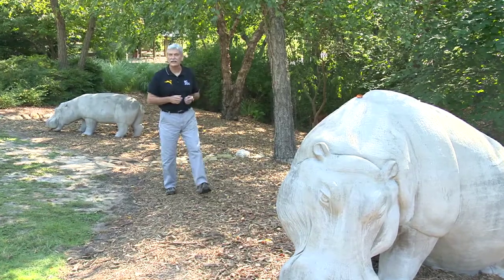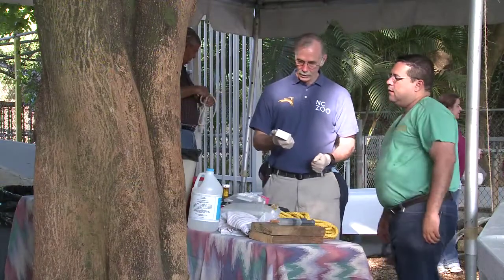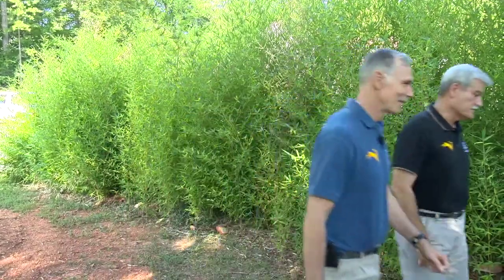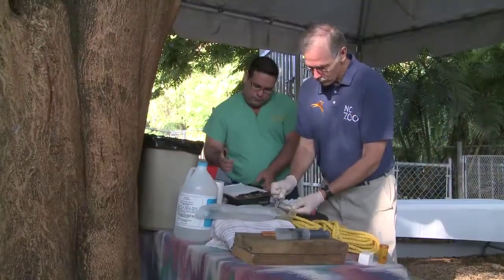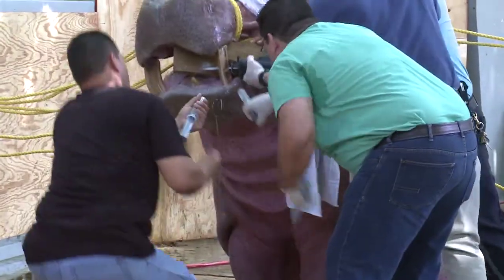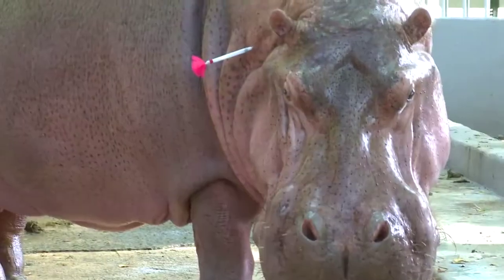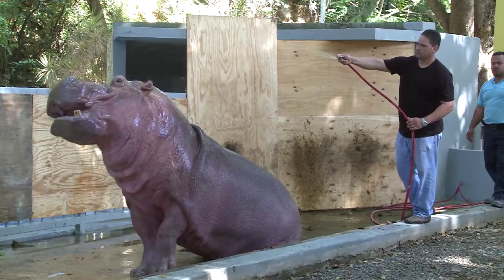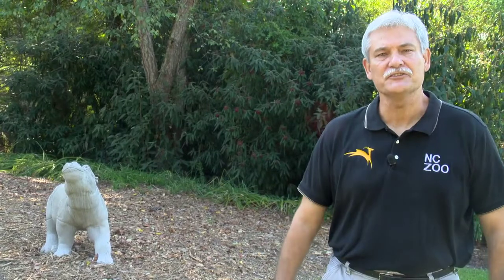Hippo Procedure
Chief Veterinarian Dr. Mike Loomis travels to Puerto Rico to perform a difficult dental procedure on a full grown hippopotamus.